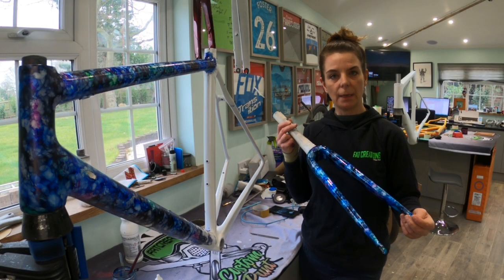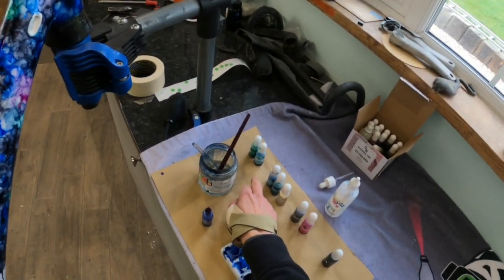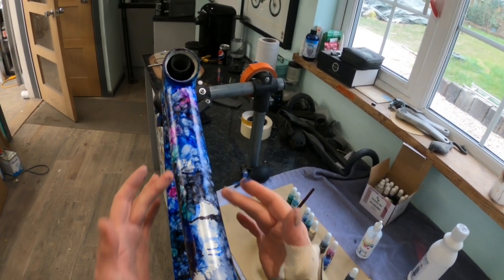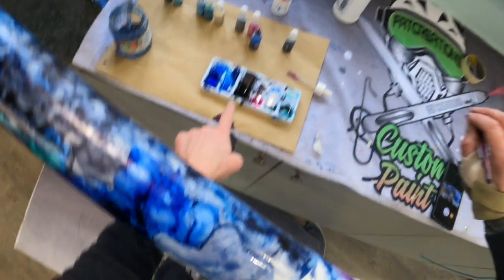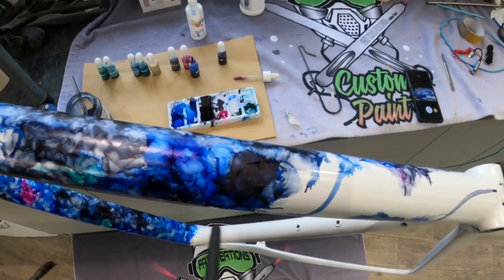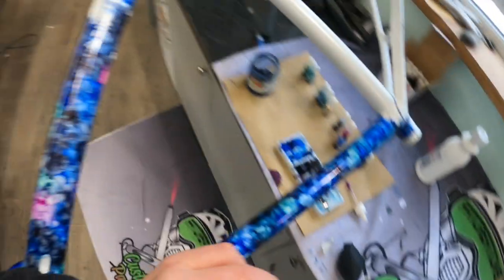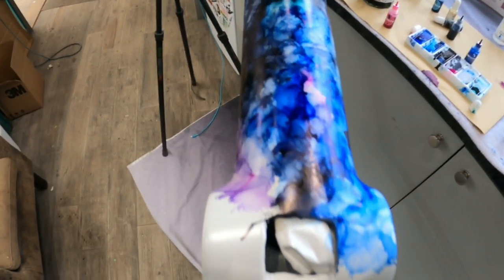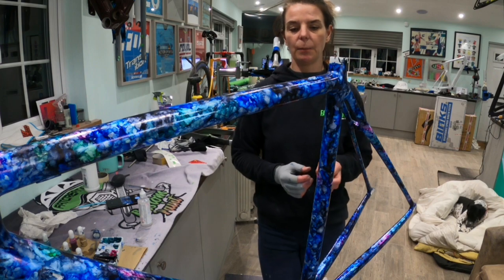How to create amazing effects with alcohol inks on a bicycle frame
we show you how we achieved thus amazing effect on this Condor bicycle using alcohol inks.